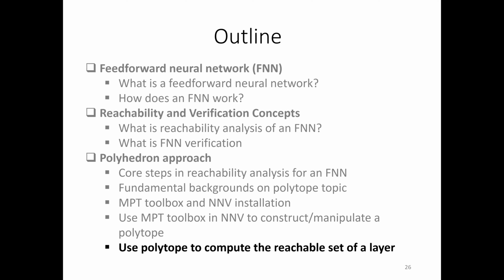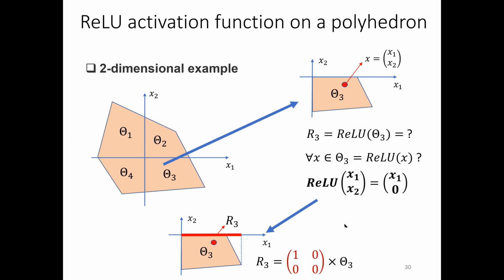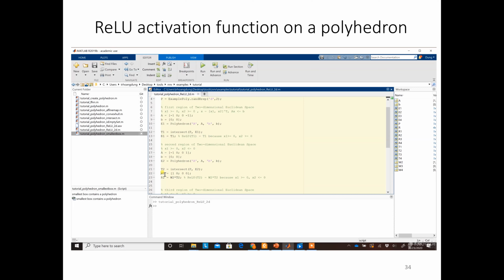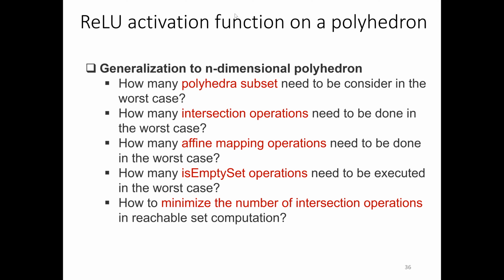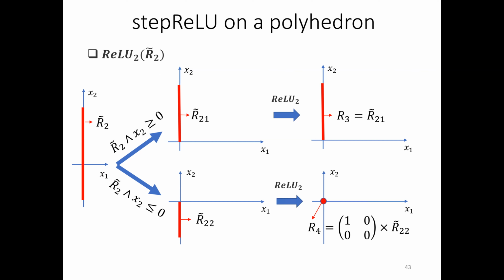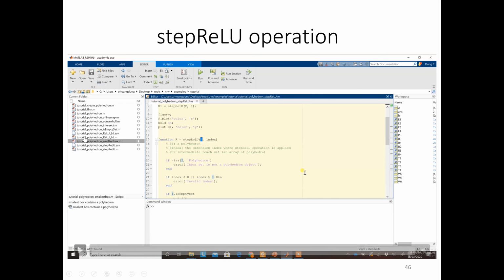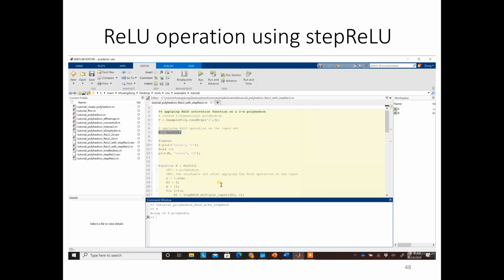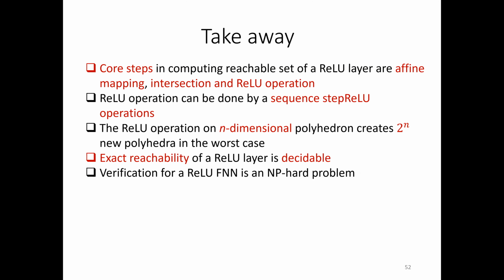FFNN Polytope-8-25-2020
Use polytope to compute the reachable set of a ReLU layer in Feedforward Neural Networks